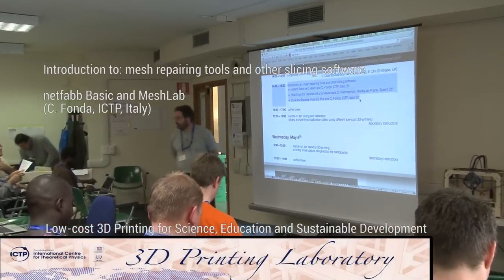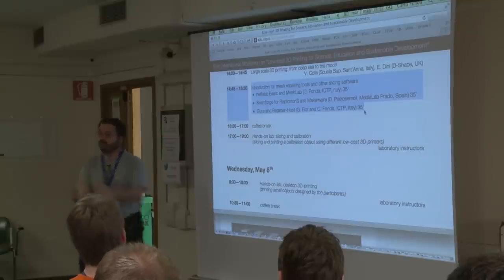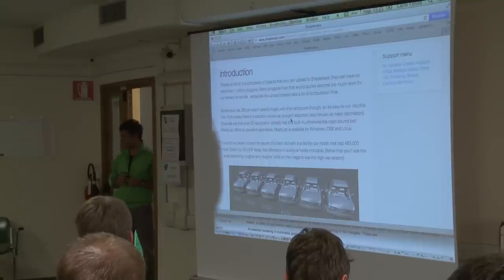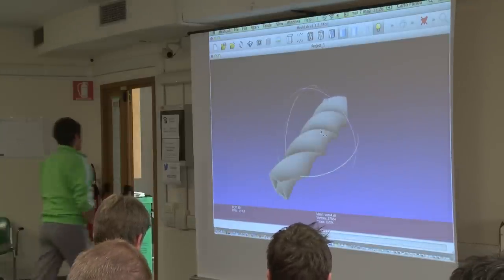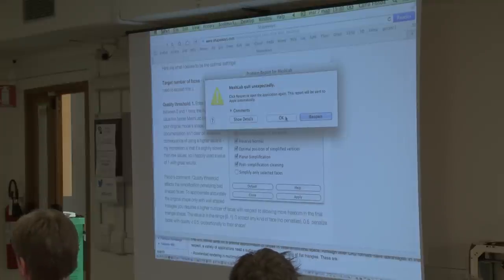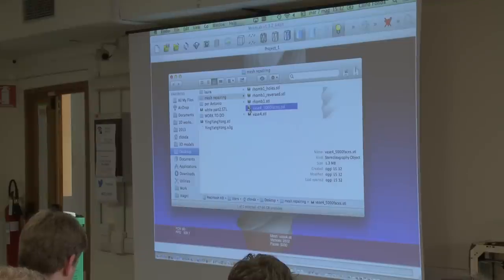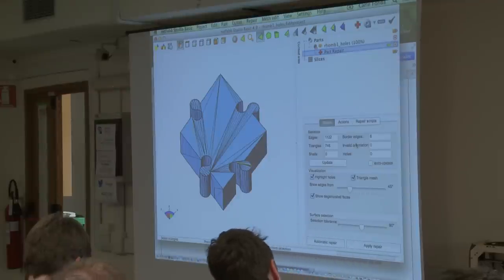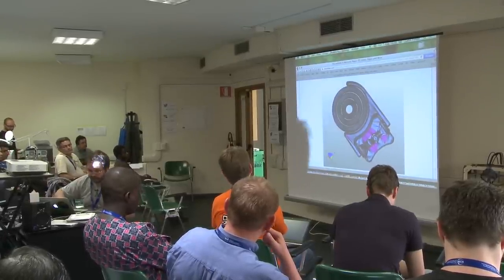Introduction to netfabb Basic and MeshLab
First International Workshop on "Low-cost 3D Printing for Science, Education and Sustainable Development"
ICTP Science Dissemination Unit (SDU) Trieste, Italy
6—8 May 2013

Introduction to: mesh repairing tools and other slicing software
netfabb Basic and MeshLab (C. Fonda, ICTP, Italy)